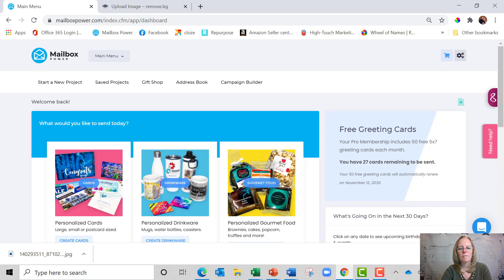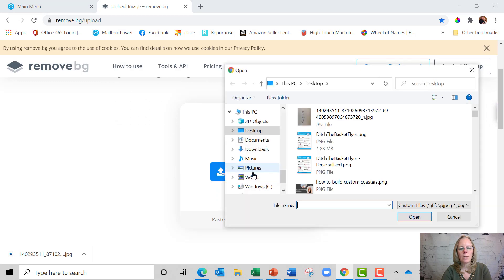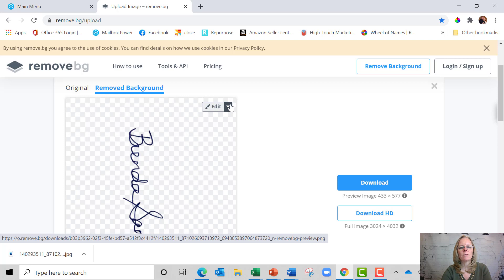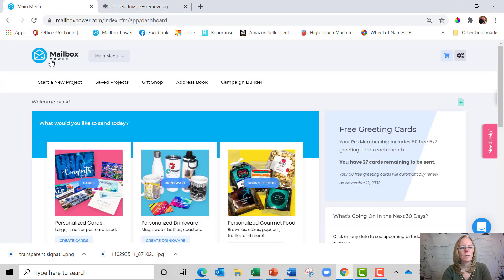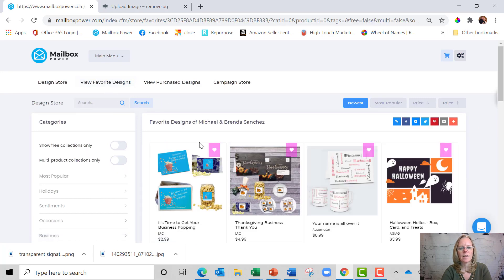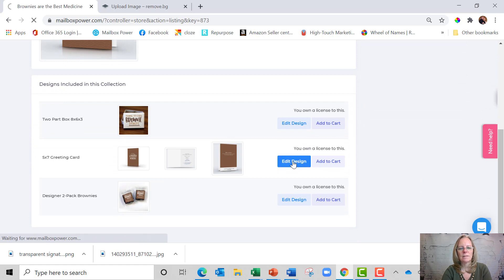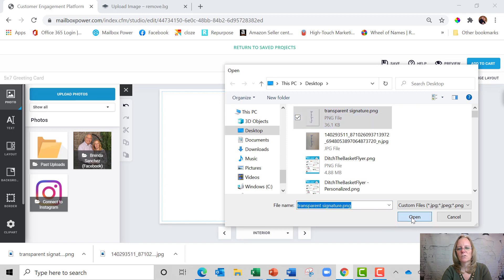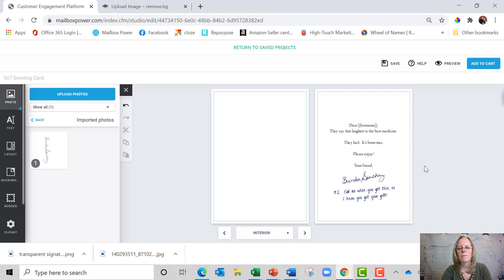'Mailbox Power' | Direct Mail Platform | Upload Transparent Signature | Easy to Use | 90% Open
Brenda Sanchez, Mailbox Power Certified Training Partner, shows us how to Upload a Transparent Signature. This makes your card look like you actually signed your name.